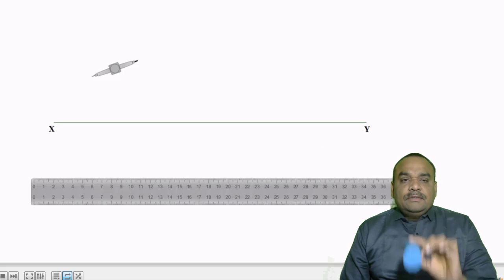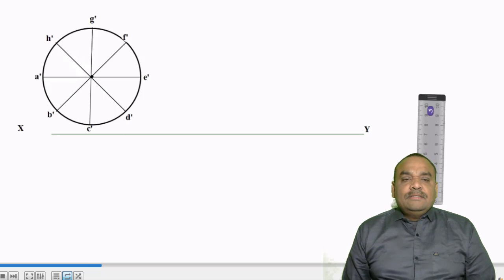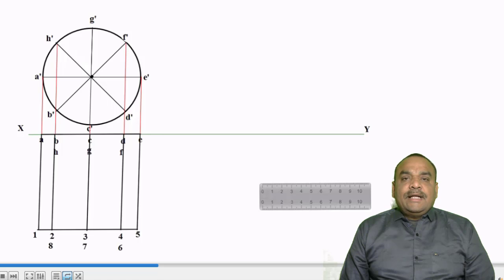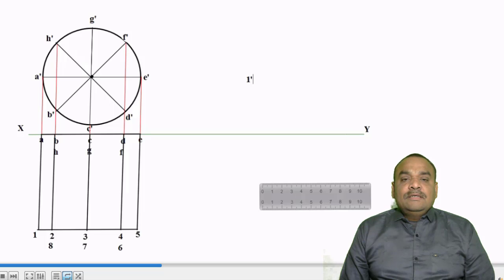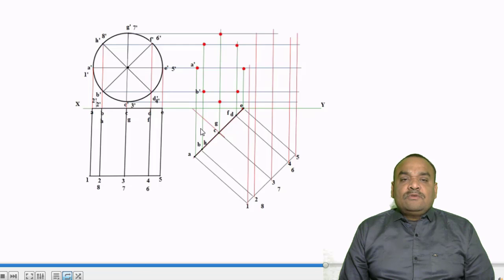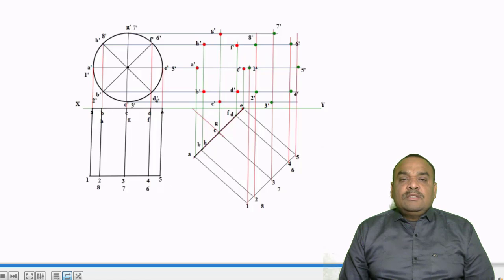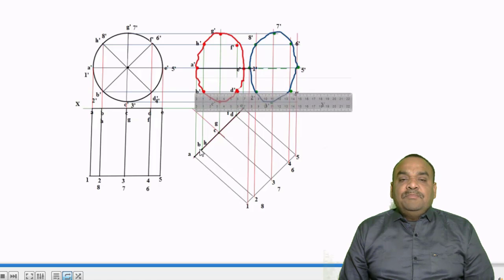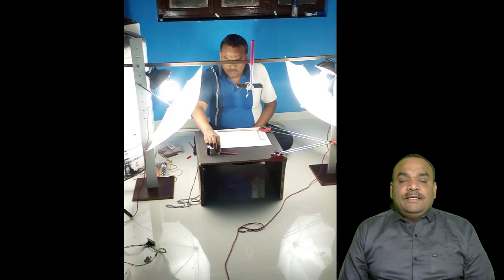Cylinder resting on V P 2 | 06 | Projection Of Solid | ST Graphics Studio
We are going to study in this video introduction  of Solid with axis perpendicular to V.P. and parallel to H.P. in stage 1 then its axis inclined to V.P.  Here You can understand how to draw the Two stage of Cylinder